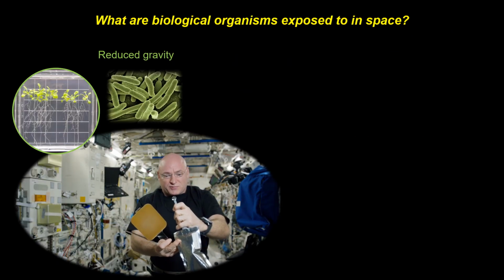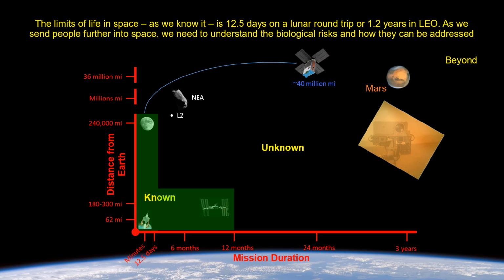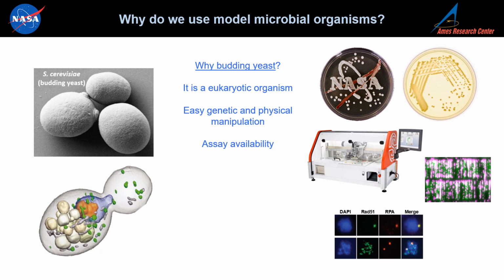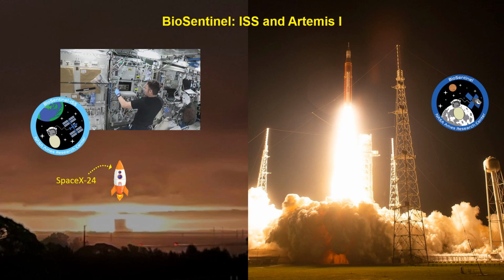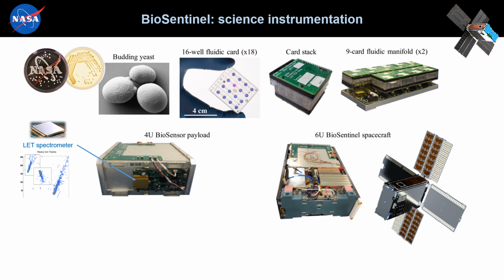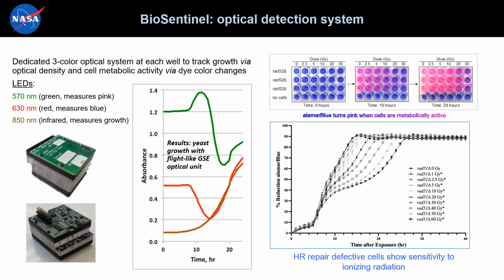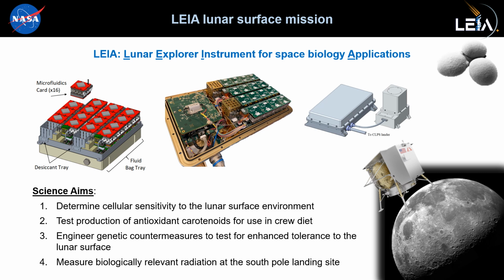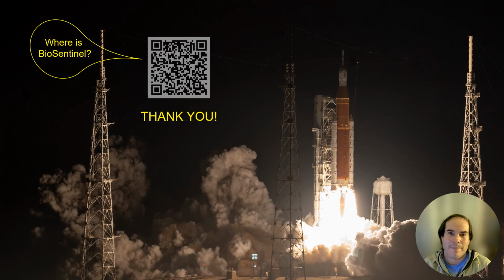GL4HS Microbes in space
Learn about how microbes can be studied as a model organism in space to understand the effects of deep space on living systems.